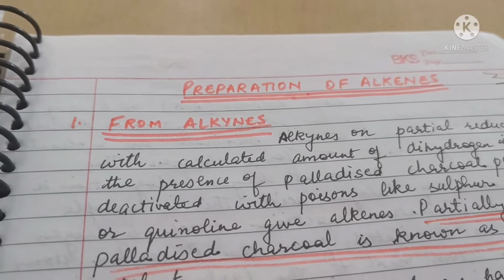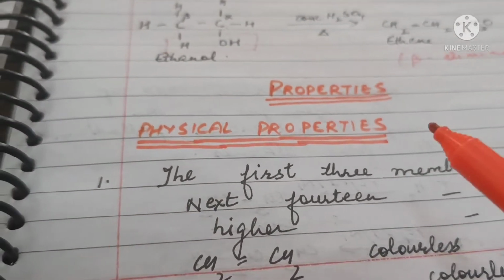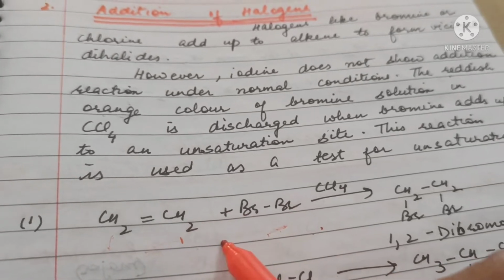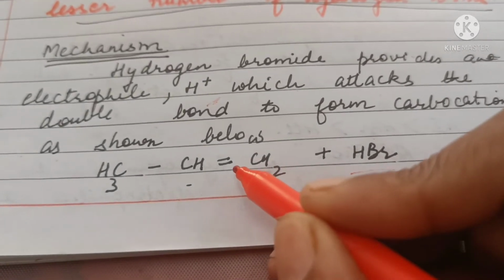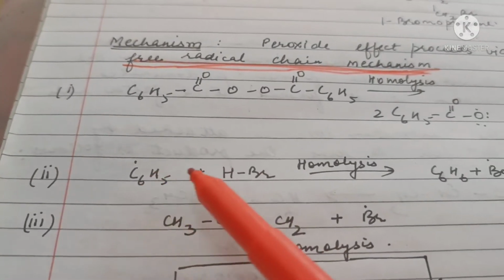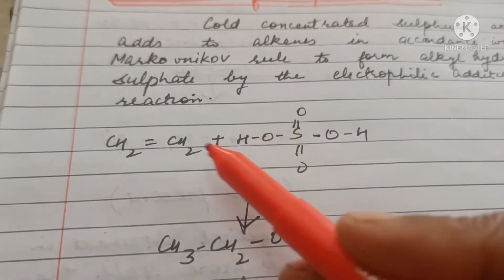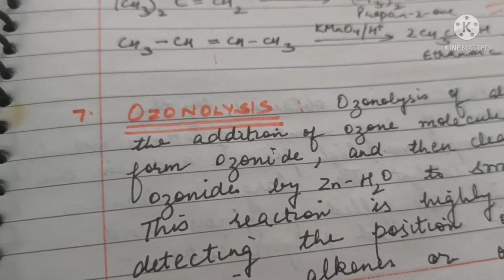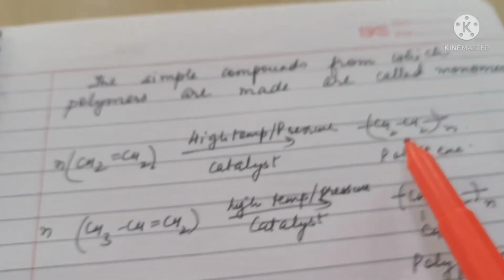alkenes- Preparation and properties, Bindu Dhadwal chemistry lessons